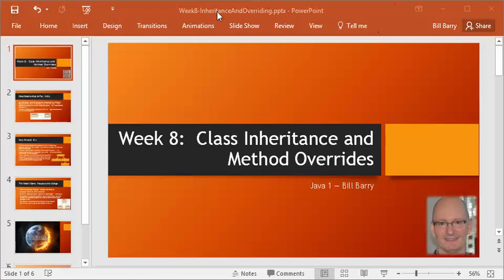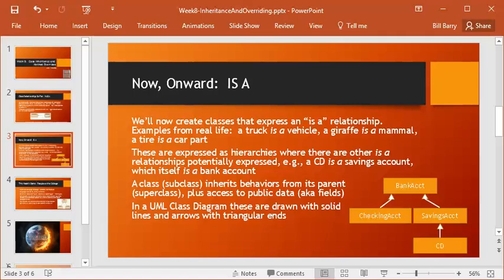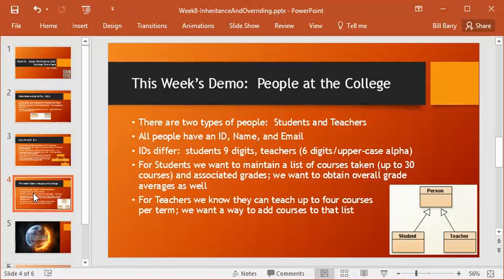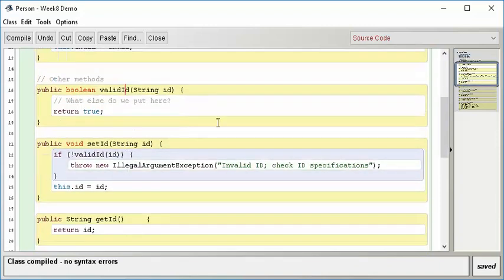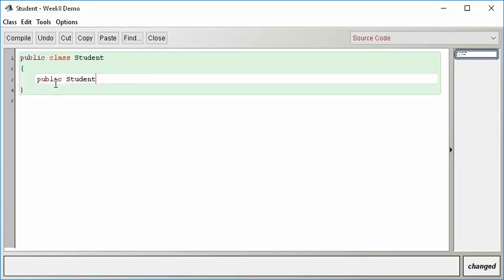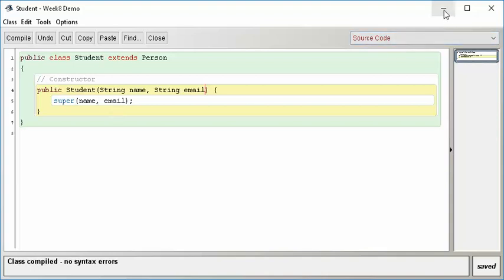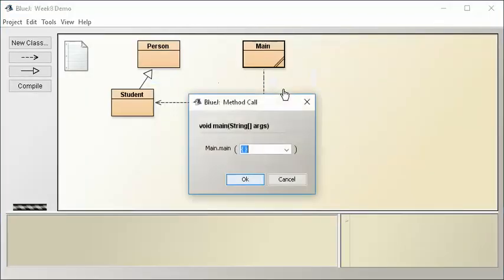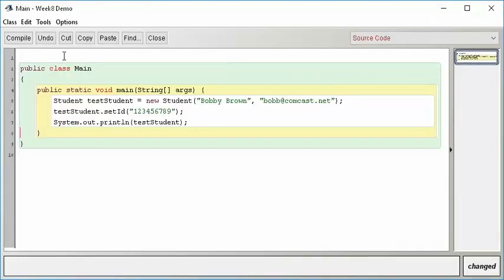Java1-08 Inheritance and Overrides - Demo1 - Inheritance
Video topics include:  "is a" class relationships (superclasses and subclasses), UML Class Diagrams to model those relationships, creating a subclass and its constructor, and the basics of inheritance